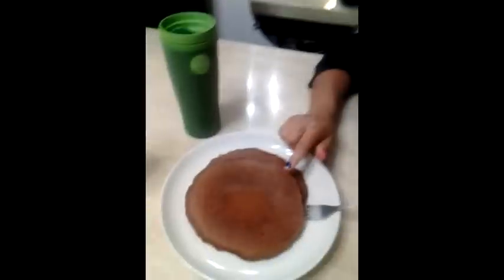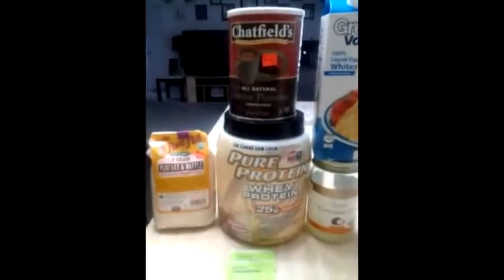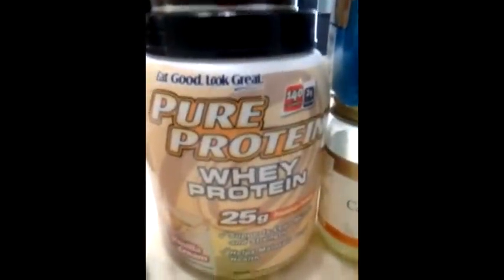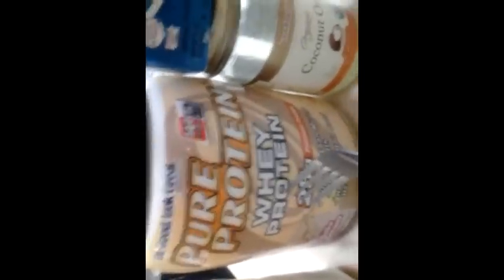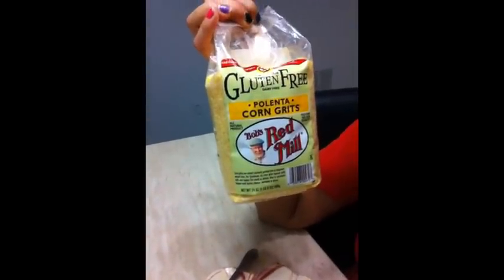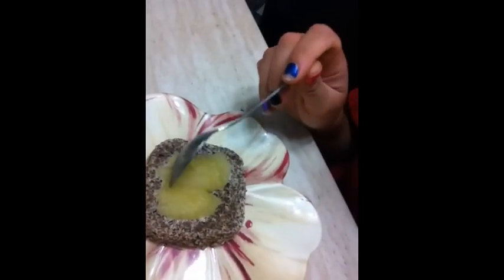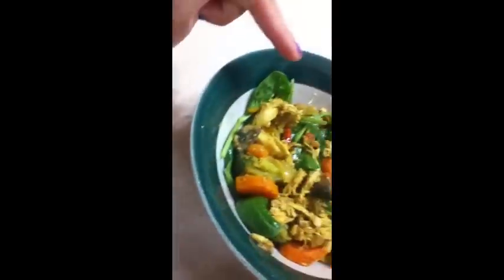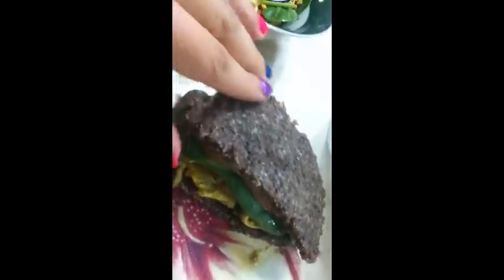Some of My Foods Week of 11/11/12